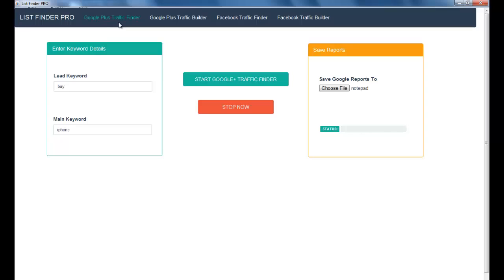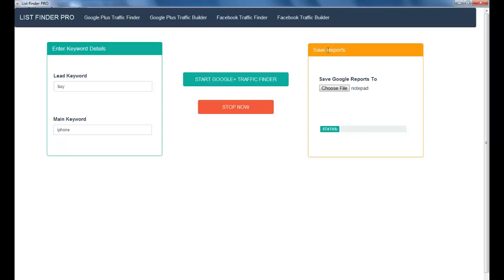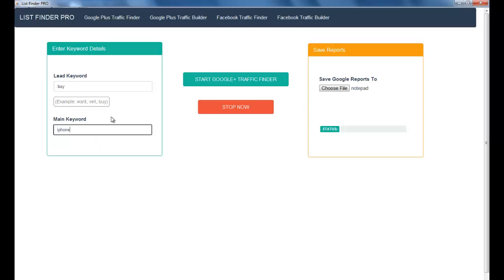20 List Finder PRO Software Google Plus Traffic Finder Interface